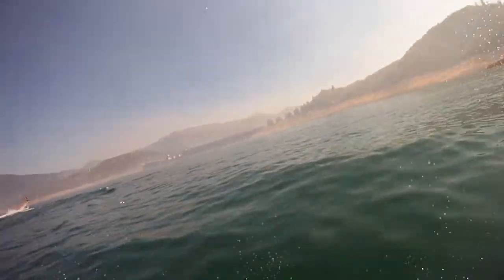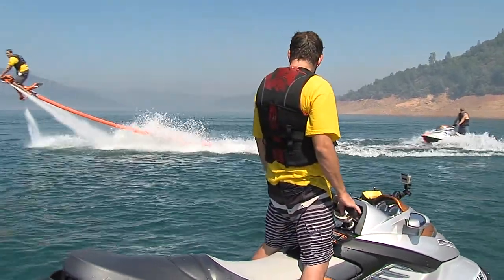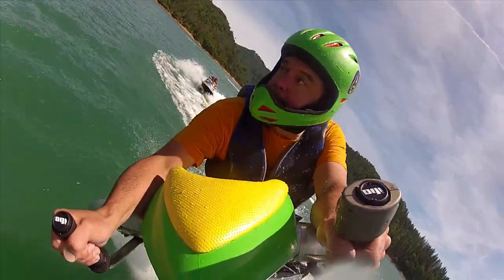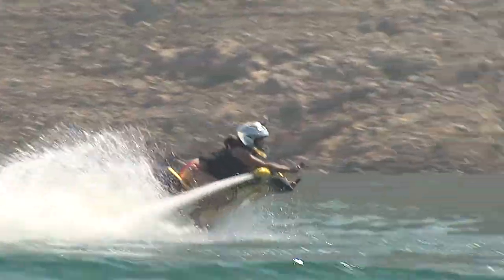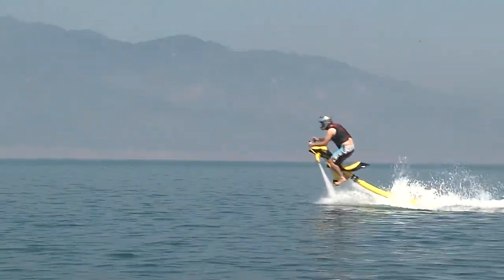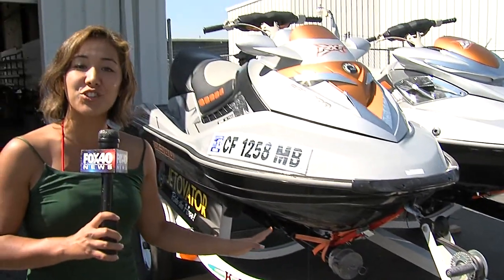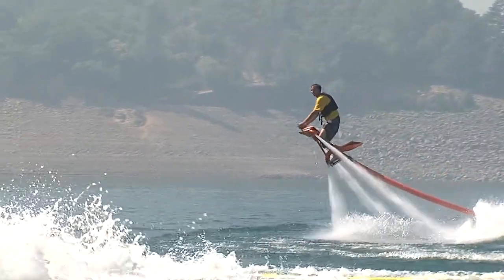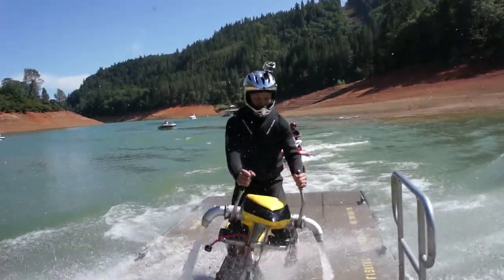FOX40: The Jetovator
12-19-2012 - From the minds that brought you The Seabreacher... A new water sport that lets you fly over water. The Jetovator, created by a company in Redding, CA, is an innovative watercraft that allows you to play on the water in ways never before possible.

Reporter - Sabrina Rodriguez
Photographer - Chris Nelson